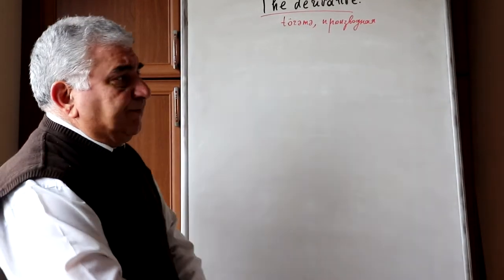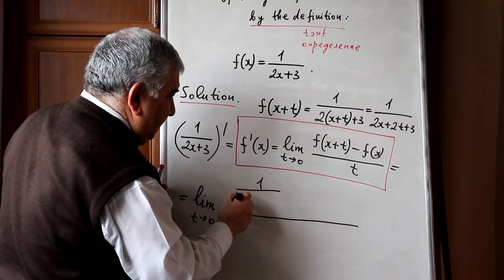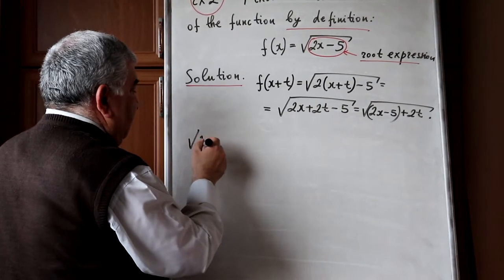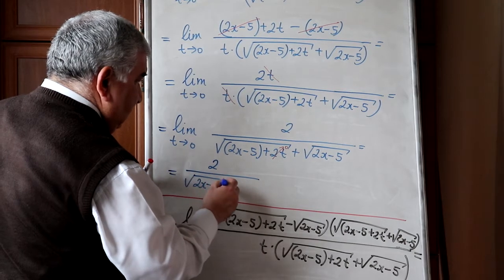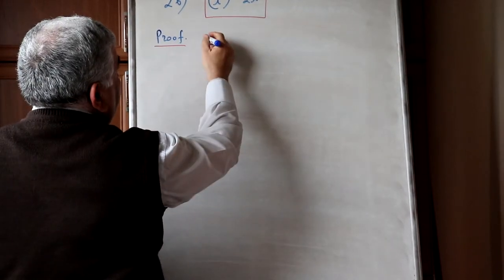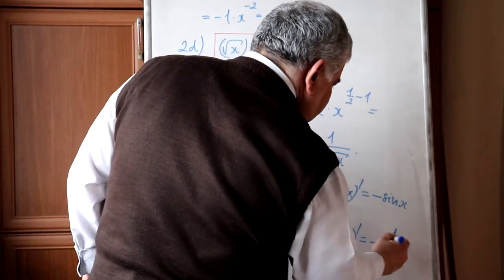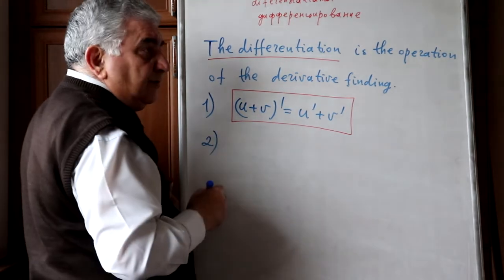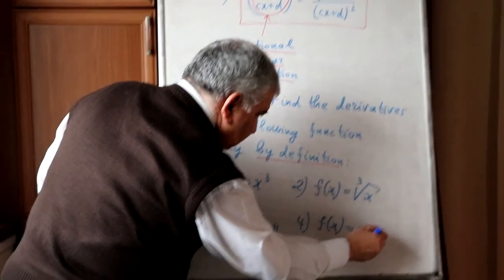Definition of derivative (25.04.2020)